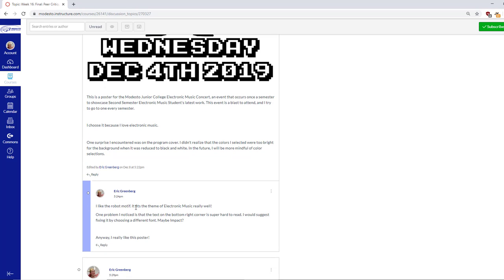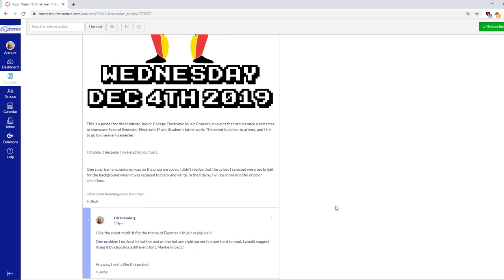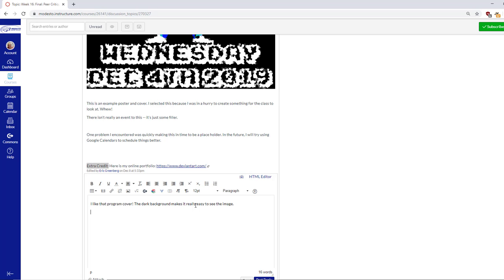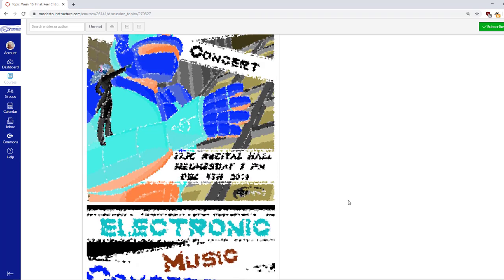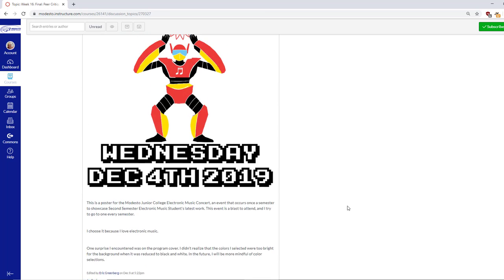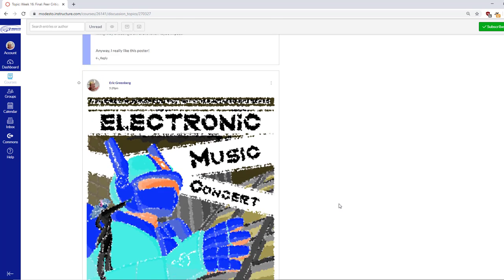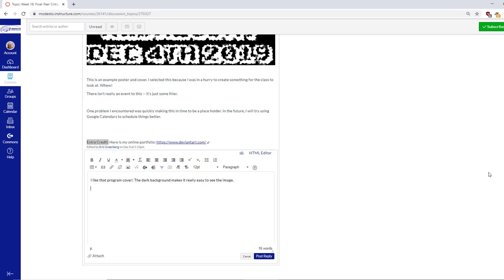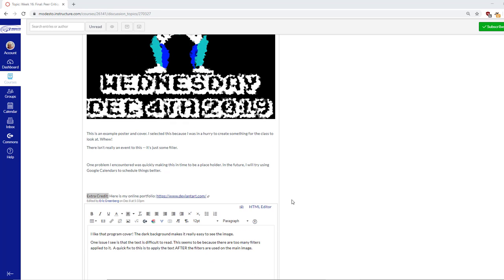Week 16 Video 2 How to do the final Part 2 of 2